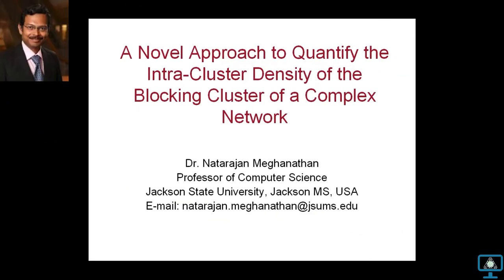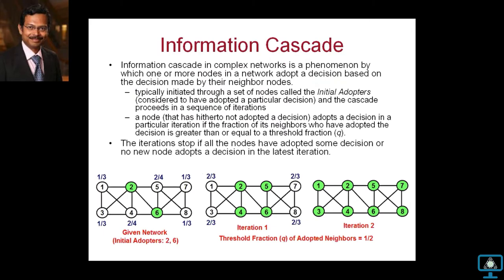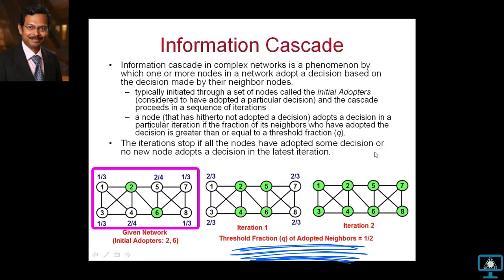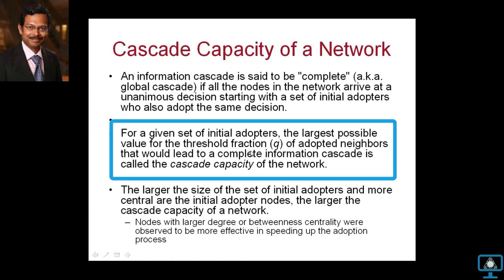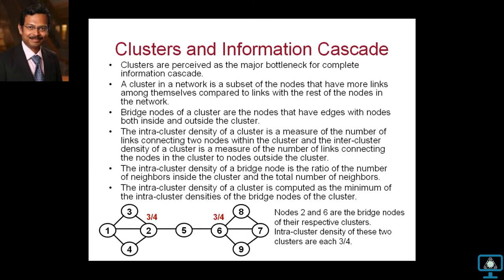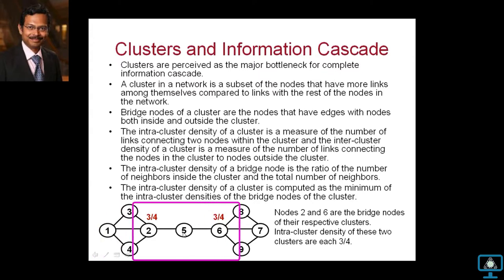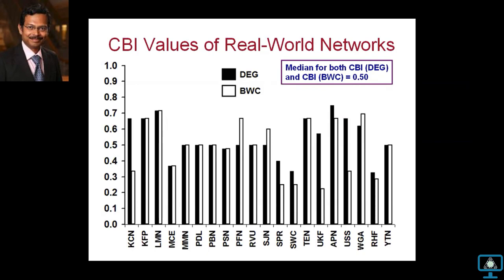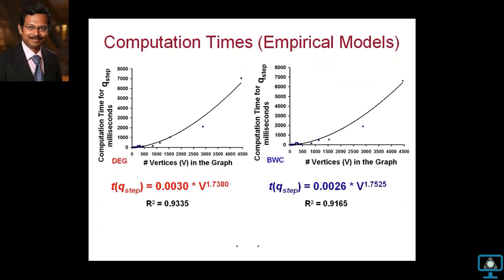GPCE Seminar Series: Natarajan Meghanathan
Natarajan Meghanathan from Jackson State University: A Novel Approach to Quantify the Intra-Cluster Density of the Blocking Cluster of a Complex Network, 11 March 2021.